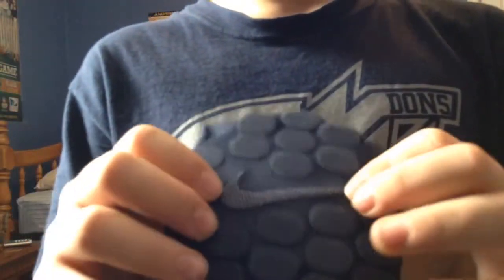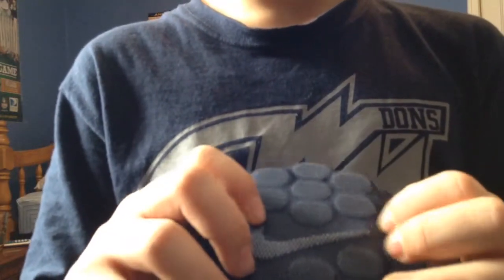[Ep3] Nike Pro Combat Arm Sleeve Review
Nike padded arm sleeve